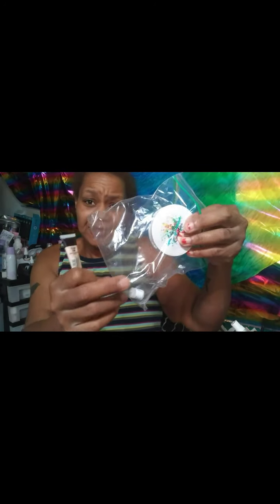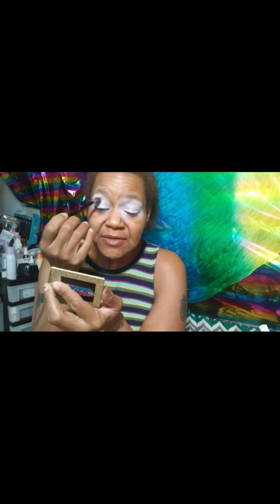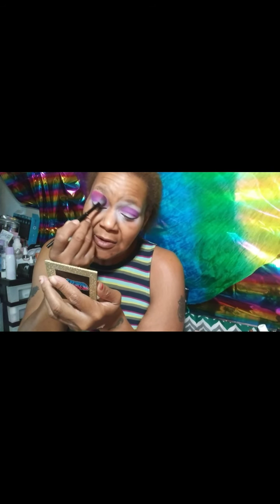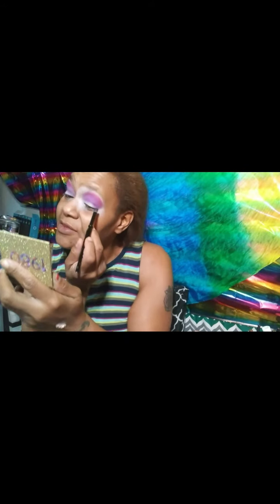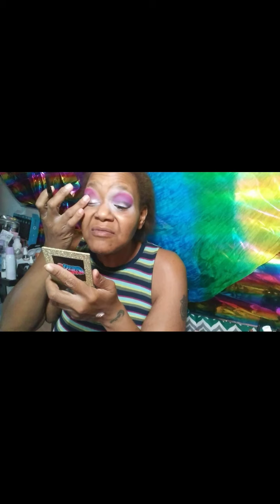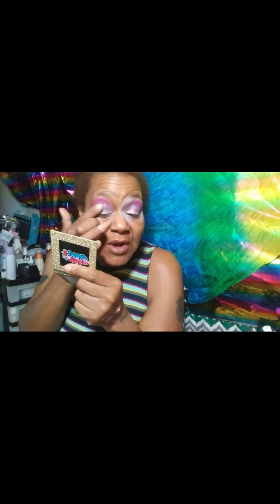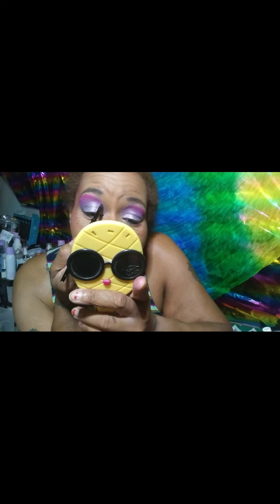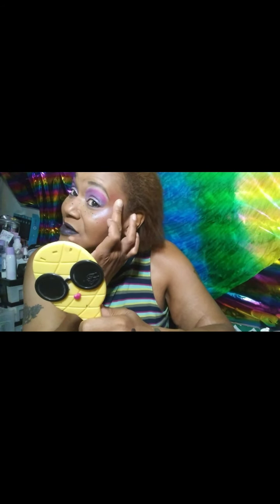just Jessica#Lele Posh#Pride collection doing a look using my lele posh pride collection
Hello my buzy🤗🐝🤗

Lashy box